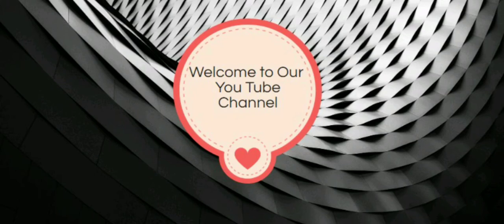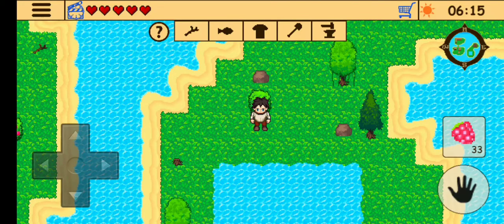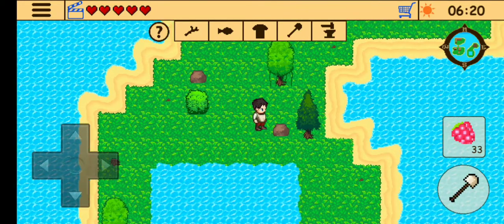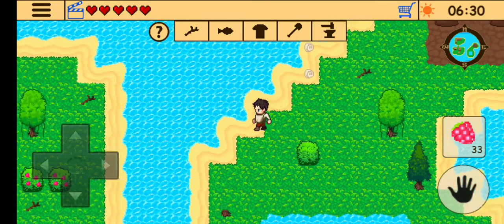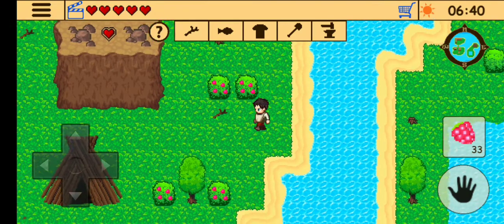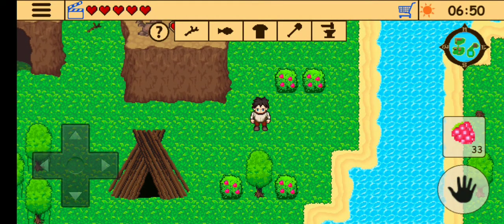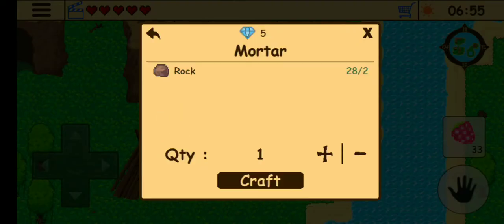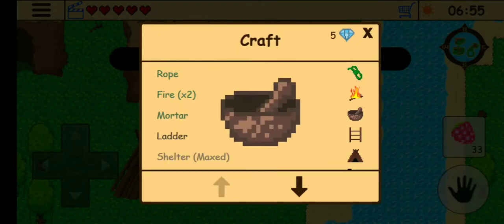Survival RPG - Lost Treasure Adventure retro 2D | How to craft Mortar | The Quixotic Mind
A simple walkthrough of the game Survival RPG - Lost Treasure Adventure retro 2d

Video explains how to craft Mortar and the different items or ingredients required.We will be posting the usage of videos in the coming videos.

Also Watch:

Post your queries in the comments section below.

Thanks Again!